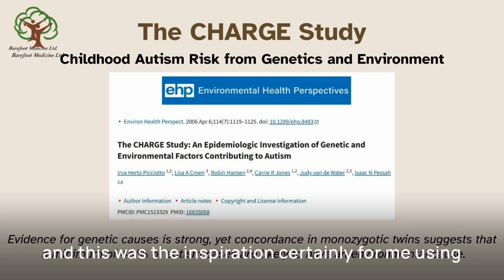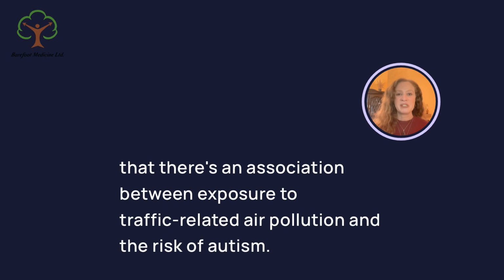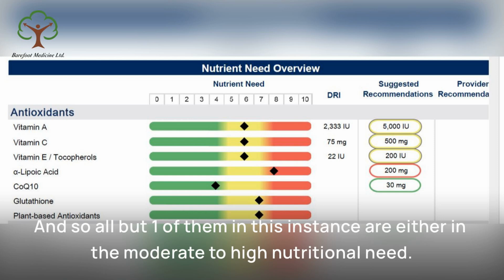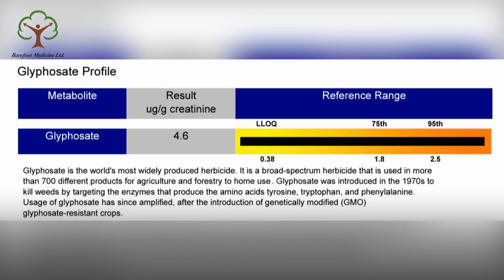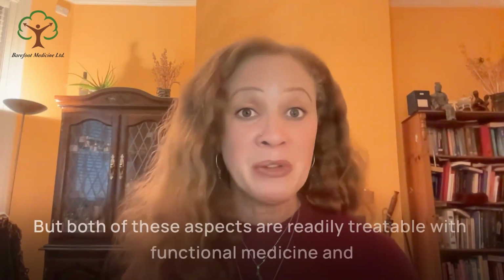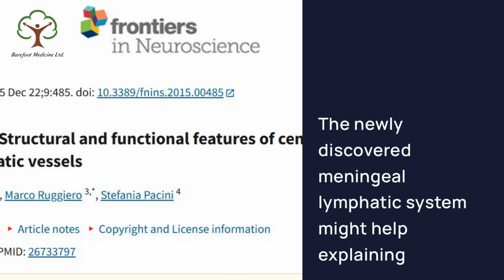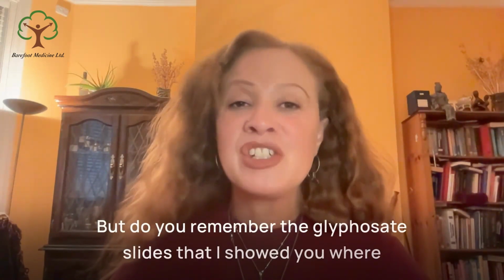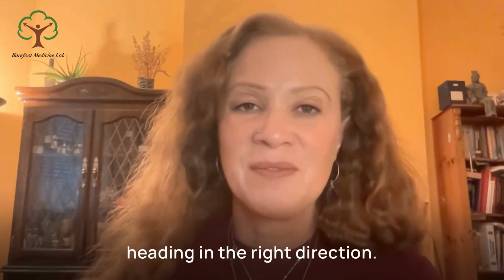What Is Functional Medicine for Autism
Functional Medicine is a systems-based approach to healthcare, rather than merely focusing on symptoms.  At Barefoot Medicine, Simone adopts this approach when working with families who have children diagnosed with autism.  She explains her trademarked D.A.R.I.N.G. Approach to Health using peer-reviewed research and examples of functional tests she has run on her own clients.  This video is for anyone wanting to know more about a scientifically backed natural approach to treating the less-desirable autism symptoms that some people, especially children, experience.